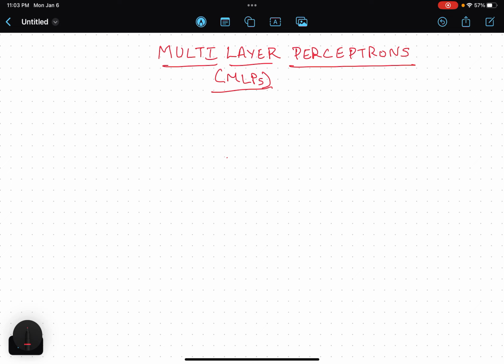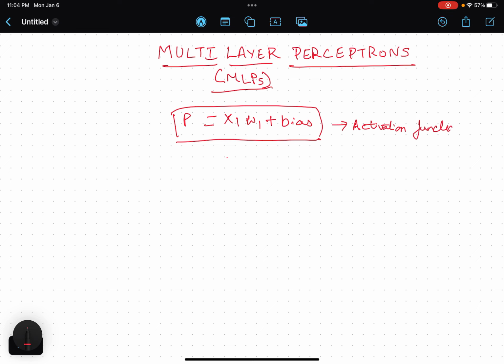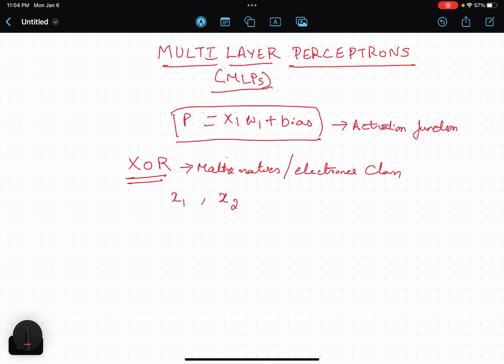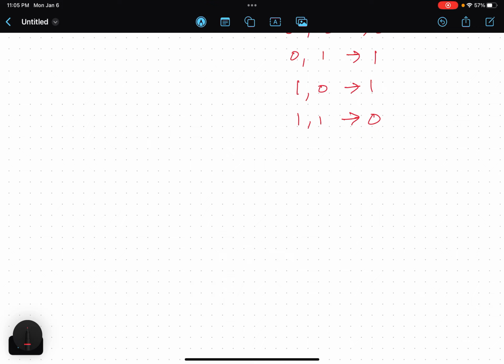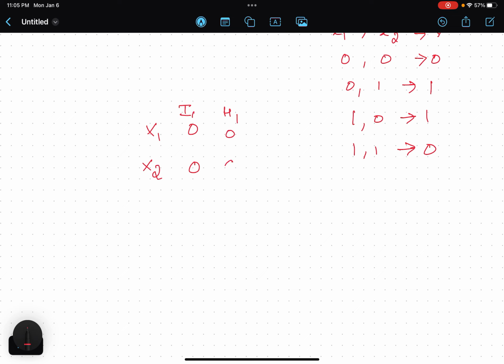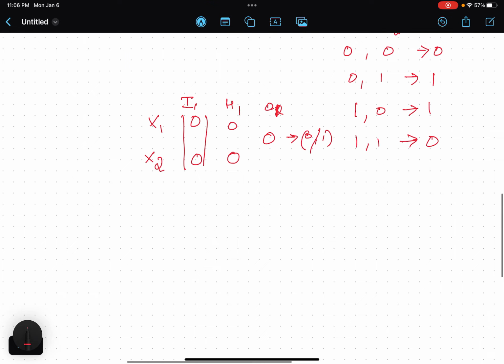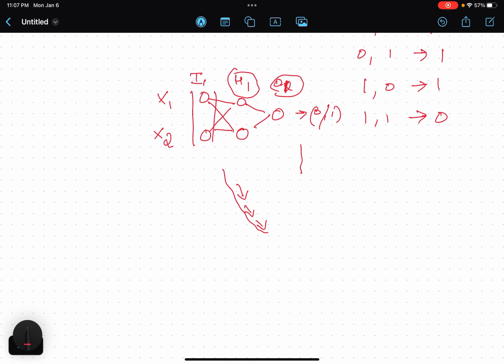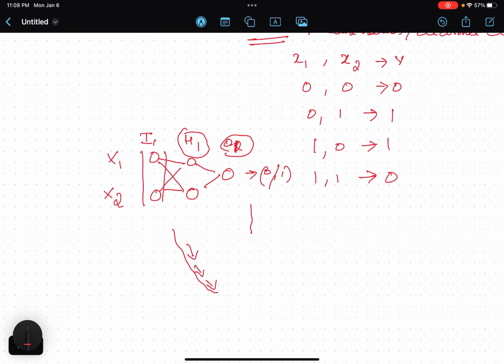Deep Learning 2 - Topic: Multi Layer Perceptrons.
MLPs can make decisions similar to those of our neurons in the brain.

Note: This is spontaneous content created by me, not AI-generated!